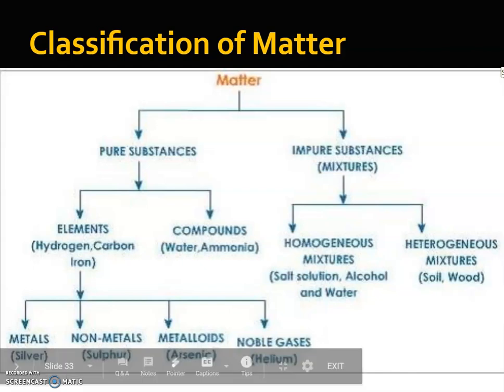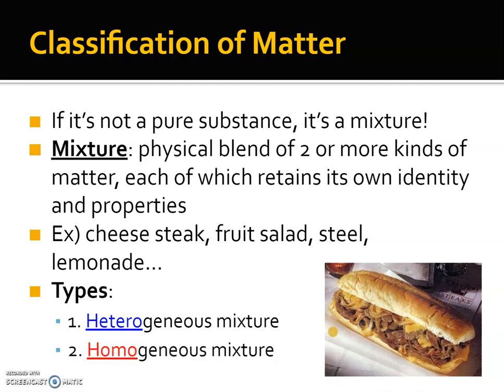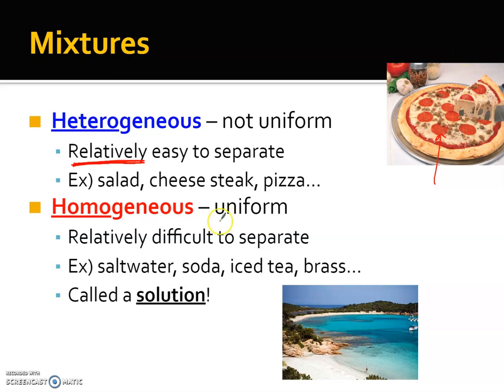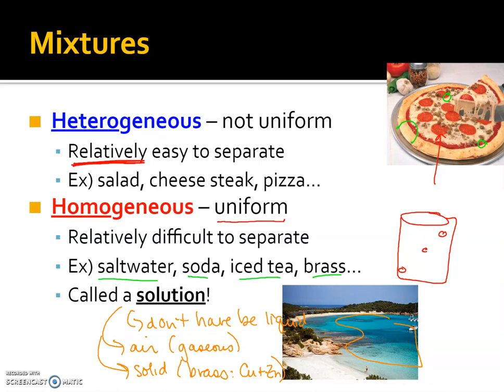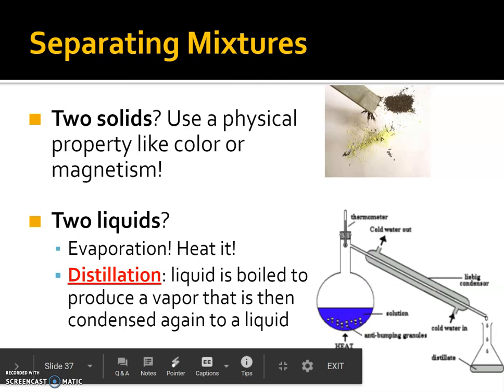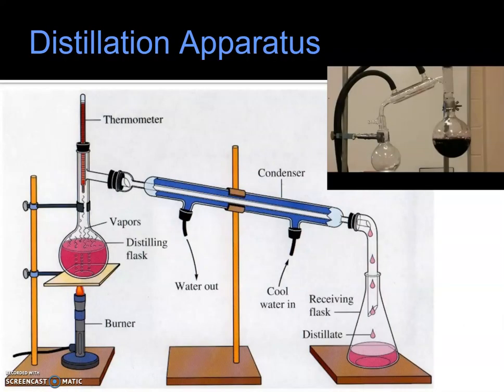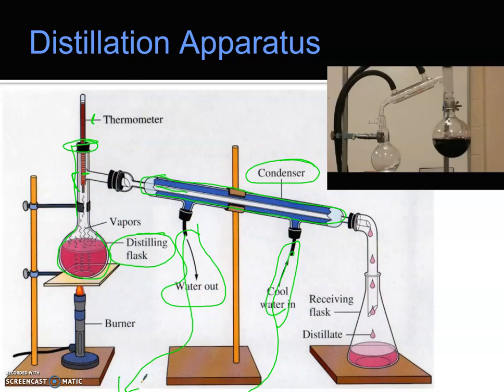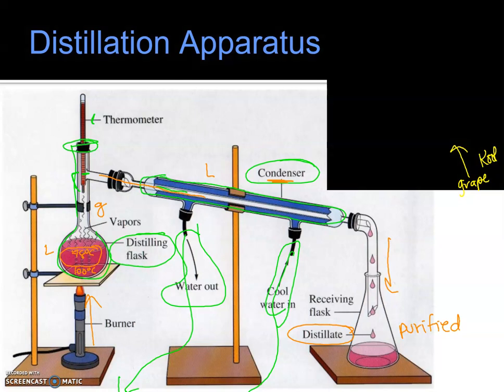1.6 - Mixtures: Homogeneous, Heterogeneous, & Distillation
This video explains the difference between mixtures:  homogeneous and heterogeneous substances.  Examples of each are given and ways to separate each mixture as well.  Lastly, distillation is explained on how to separate two liquids that are mixed together.